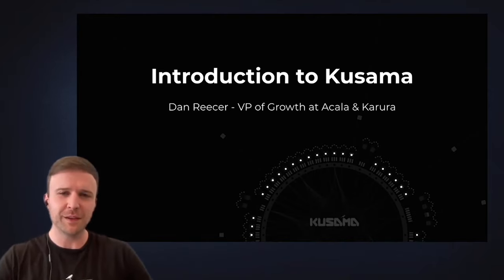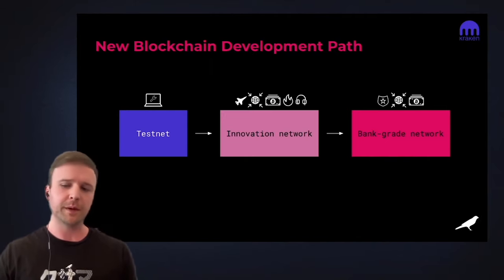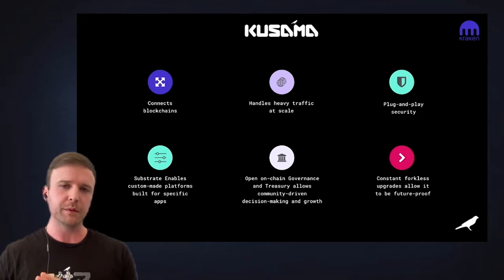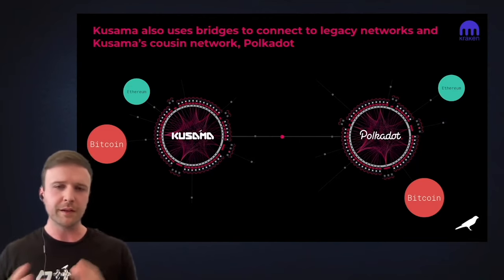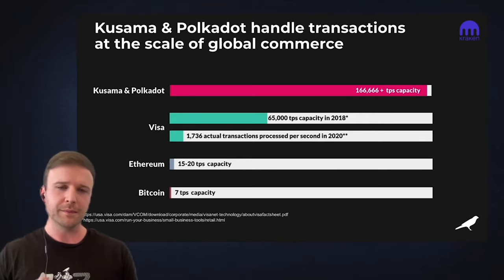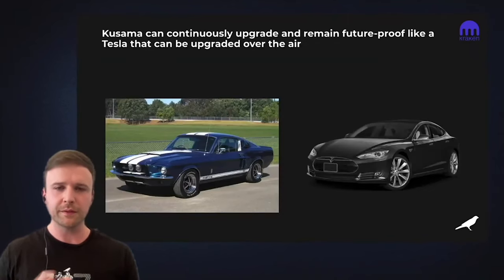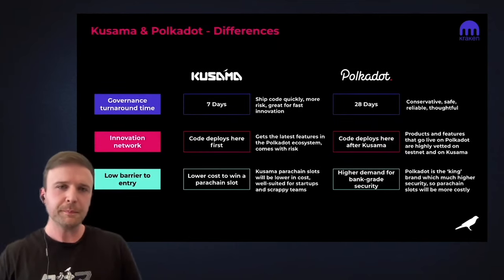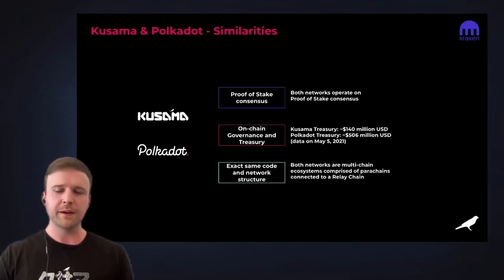Introduction to KUSAMA - Presented by Dan Reecer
Join Dan Reecer - VP of Growth at Acala and Kurura as our guest presenter as he introduces Kusama.

Kusama is a public pre-production environment for Polkadot, one that allows any developer to experiment and test new blockchains or applications before releasing them on this network.

In this way, it can be said Kusama acts as a kind of sandbox for developers looking to test early versions of Polkadot projects, but with real cryptocurrency traded on an open market.

Kraken does not guarantee, and does not assume any responsibility for, the acts or omissions of Candidate, the performance of their products or services, or the performance of the Kusama network.

These matters may relate (but are not limited) to: (i) any aspect of the Parachain Slot Auction process, such as its operation, outcomes, or functionality; (ii) any aspect of a Candidate’s Parachain Slot Auction bid, such as its success or failure, or whether the corresponding parachain network will be launched, functional, or deemed satisfactory or successful; (iii) the amount, functionality, value, or date of delivery of rewards for participation in a parachain slot auction; and (iv) your ability to reclaim any KSM you contribute in a Parachain Slot Auction.

Kraken does not recommend that you support, and does not endorse, Candidate or any other Parachain Slot Auction participant, or Parachain Slot Auctions in general.

Before participating in a Parachain Slot Auction, you must understand the risks and determine that such participation is appropriate for you.